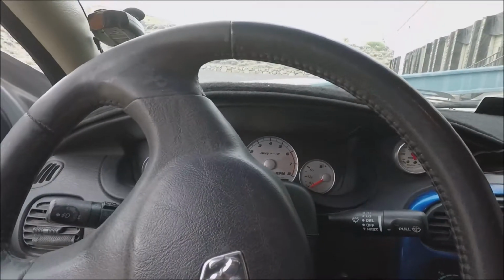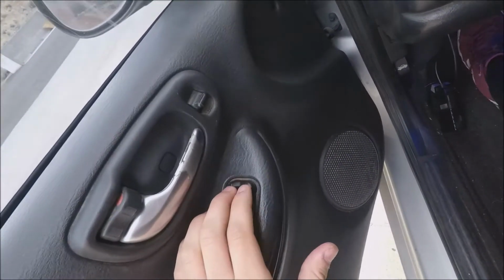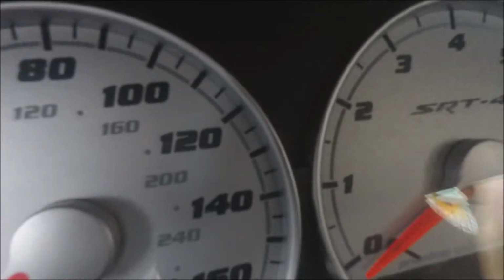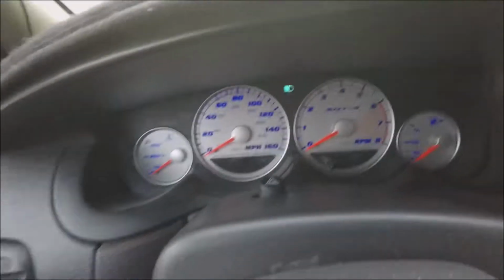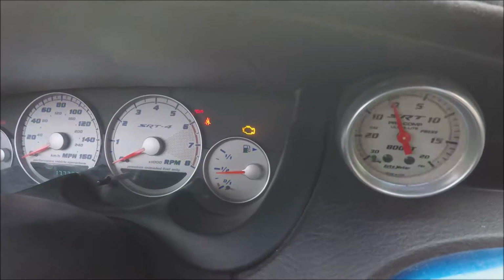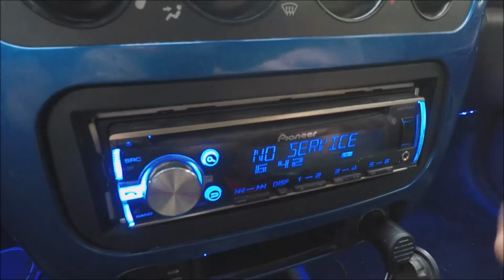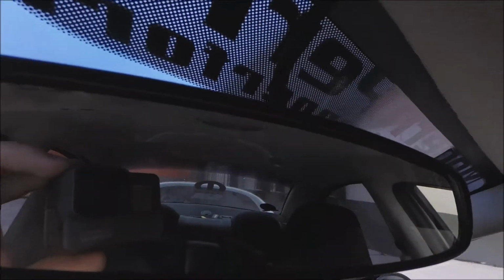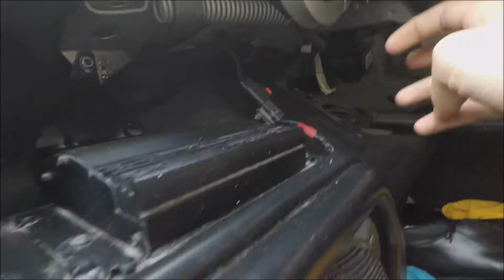DODGE NEON SRT-4 REVIEW PART 2 - INSIDE THE VEHICLE AND HOW TO OPERATE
This is the second part of the review on the Dodge Neon SRT-4 and this shows inside the car and what the buttons are and what they do and stuff.